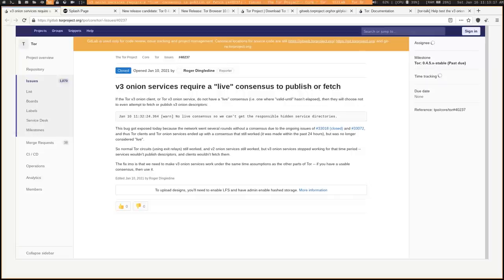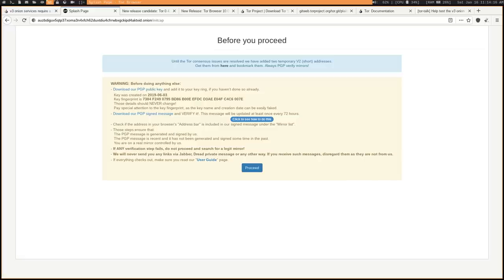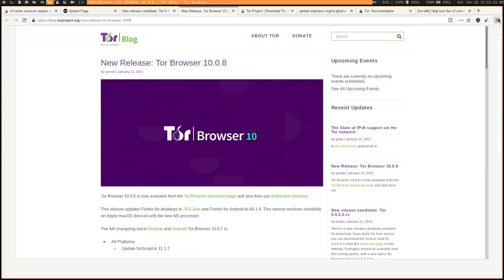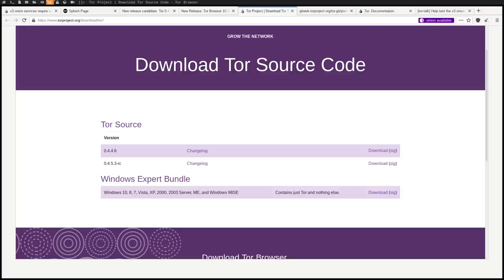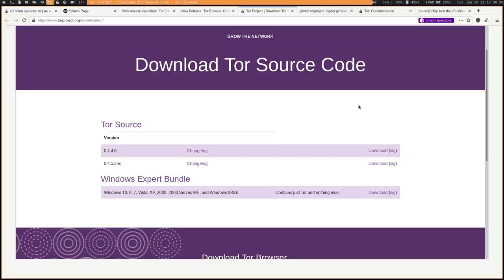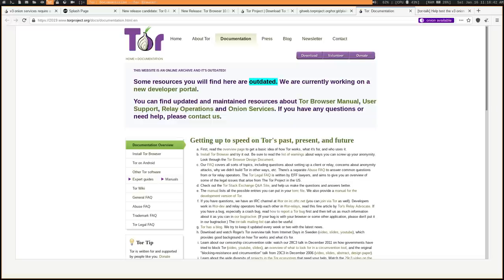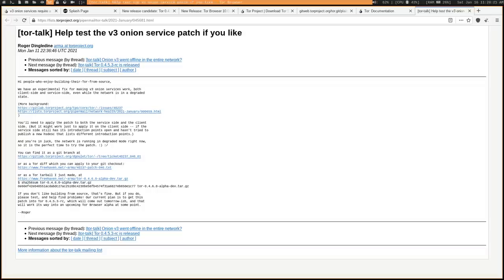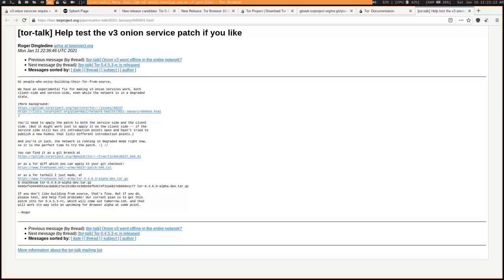TOR V3 Onion DDOS fix (experimental patch)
In this video I discuss the experimental patch for fixing the DDOS of TOR V3 onion service consensus (Note this patch is not available in the latest update of TOR as of 1/16/21, you have to apply the patch to the TOR source code and compile it yourself)

for repording bugs if you decide to build and test the fix for TOR

Monero
45F2bNHVcRzXVBsvZ5giyvKGAgm6LFhMsjUUVPTEtdgJJ5SNyxzSNUmFSBR5qCCWLpjiUjYMkmZoX9b3cChNjvxR7kvh436

Bitcoin
3MMKHXPQrGHEsmdHaAGD59FWhKFGeUsAxV

Ethereum
0xeA4DA3F9BAb091Eb86921CA6E41712438f4E5079

Litecoin
MBfrxLJMuw26hbVi2MjCVDFkkExz8rYvUF

Dash
Xh9PXPEy5RoLJgFDGYCDjrbXdjshMaYerz

Zcash
t1aWtU5SBpxuUWBSwDKy4gTkT2T1ZwtFvrr

Chainlink
0x0f7f21D267d2C9dbae17fd8c20012eFEA3678F14

Bitcoin Cash
qz2st00dtu9e79zrq5wshsgaxsjw299n7c69th8ryp

Etherum Classic
0xeA641e59913960f578ad39A6B4d02051A5556BfC

USD Coin
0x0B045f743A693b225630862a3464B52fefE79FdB